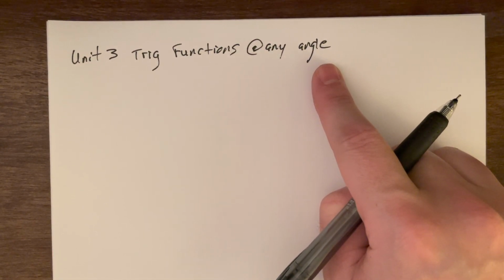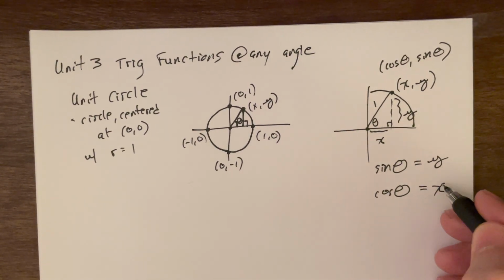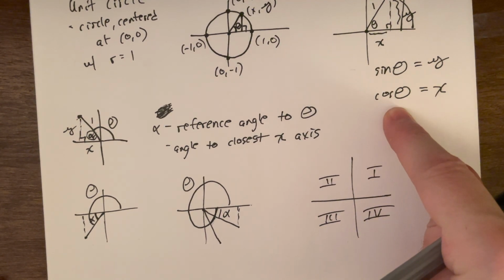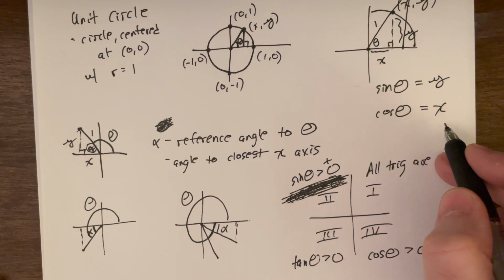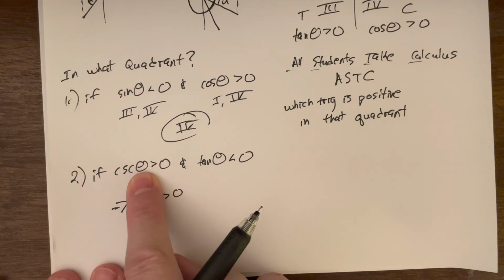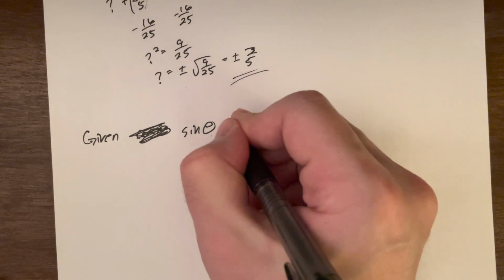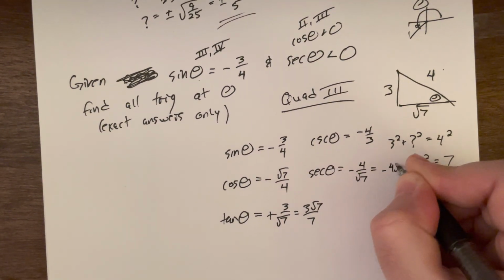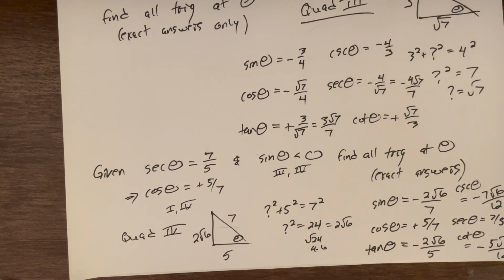Trig Unit 3 Part 1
Trig functions at any angle